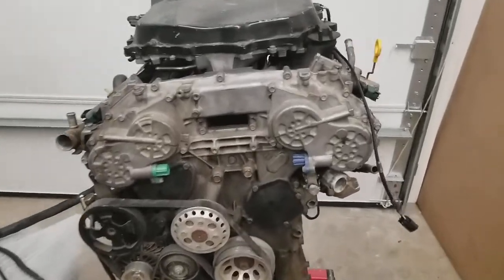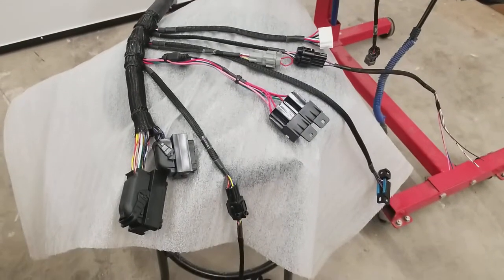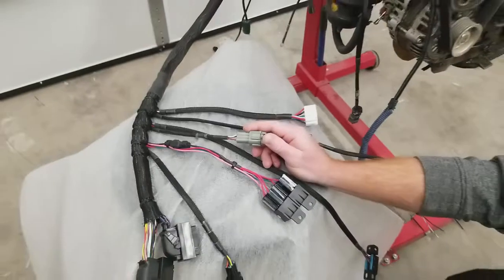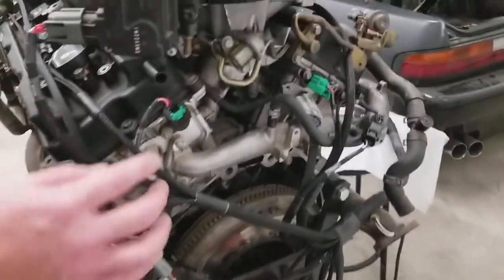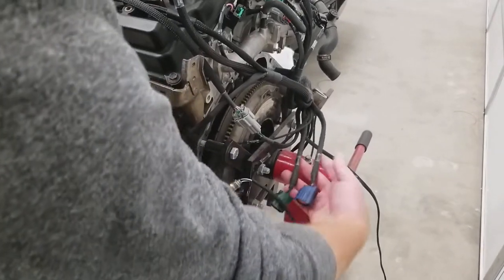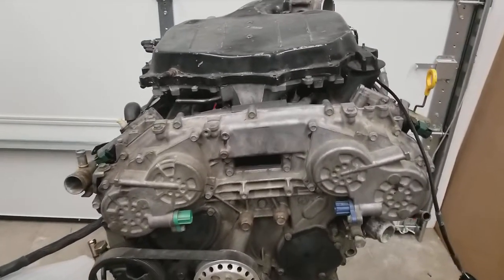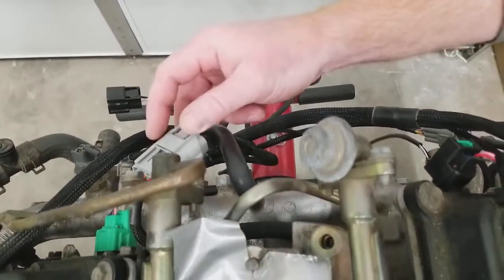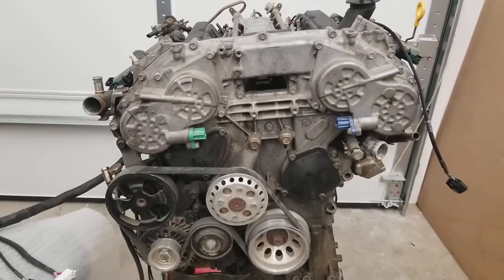VQ35DE swap wiring harness | NOW AVAILABLE at Wiring Specialties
Introducing our newest engine swap wiring harness, VQ35DE! After 1 year of R&D this harness is now available for a variety of chassis in a plug and play application include:

- Nissan 240sx S13
- Nissan 240sx S14
- Nissan Silvia S13 / 180sx
- Nissan Silvia s14
- Datsun
- Universal/Standalone